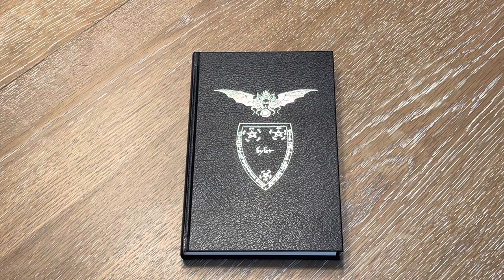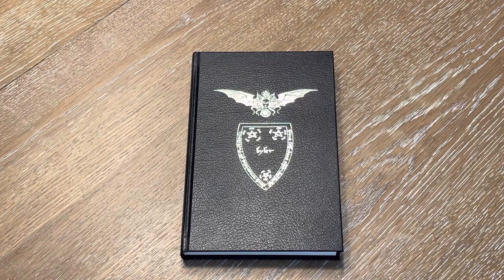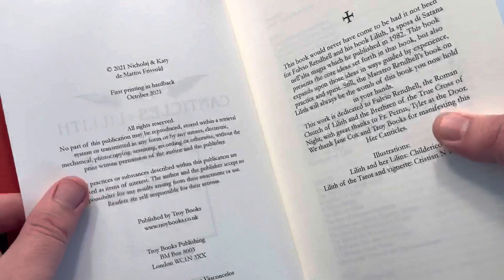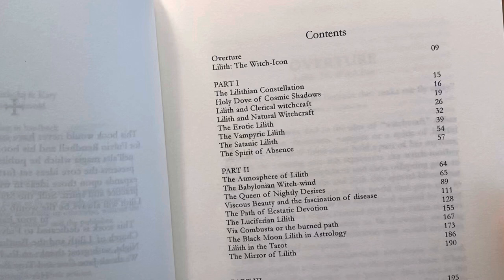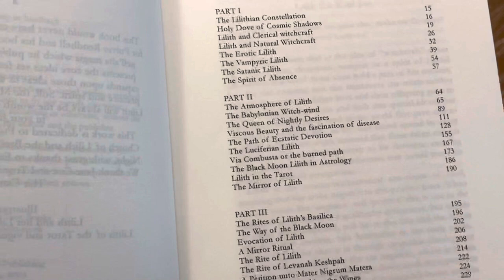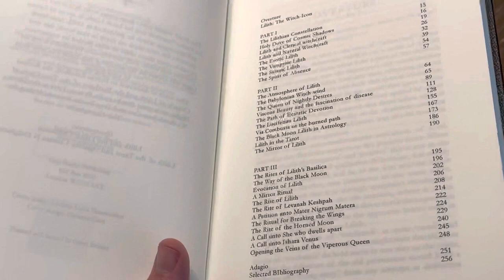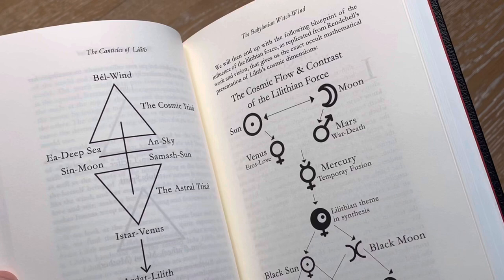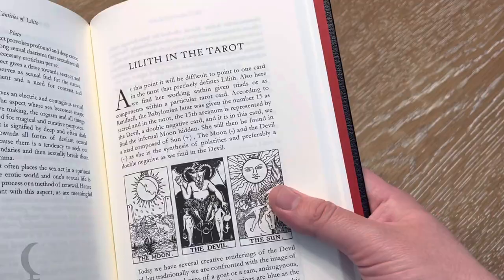The Canticles of Lilith, Troy Books (2021)